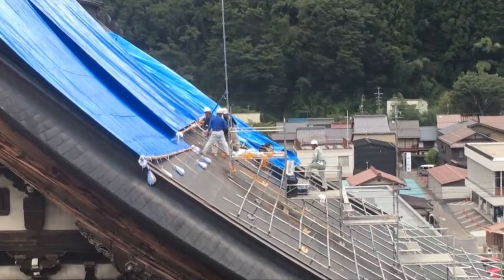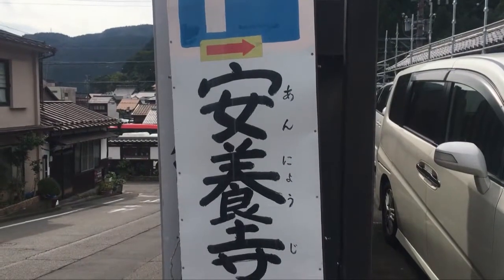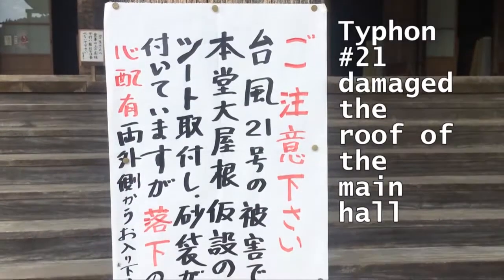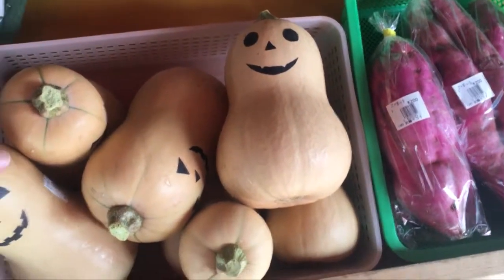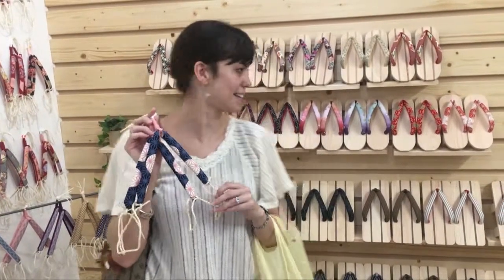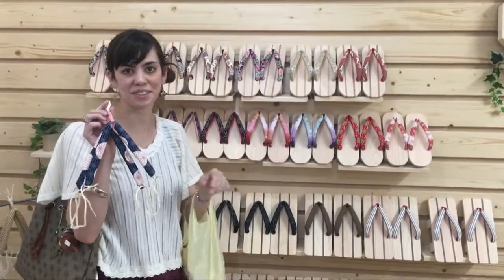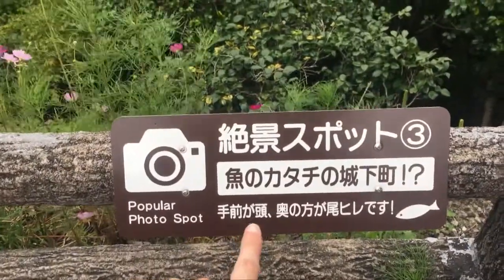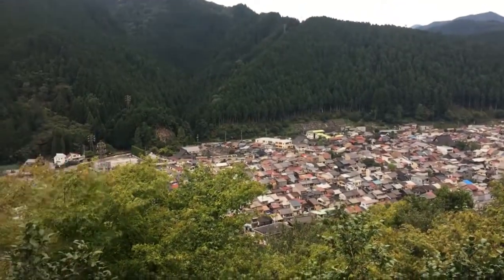Gujo - Plastic Food and Gujo Hachiman Castle (September 17, 2018)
Day trip to Gujo in Gifu Prefecture.

Hello everyone! I'm ALi, a former 3D animator from Texas who has moved to Japan to work as an ALT.

Land Called Fantasy by Ziv Moran
Listed Thoughts by Ziv Moran
Xerces by Michael Shynes
Hold On by John Lingrad